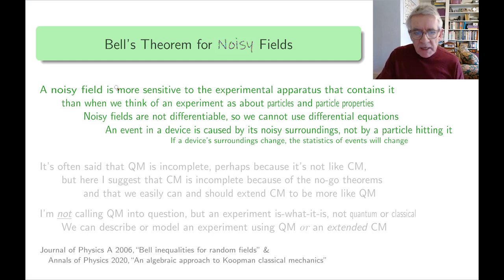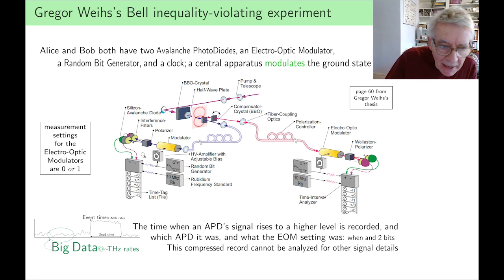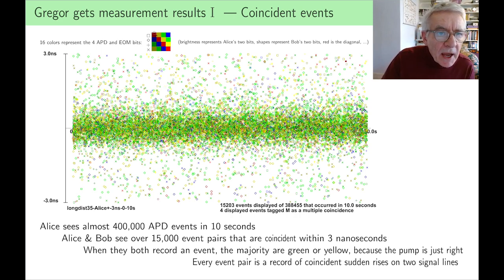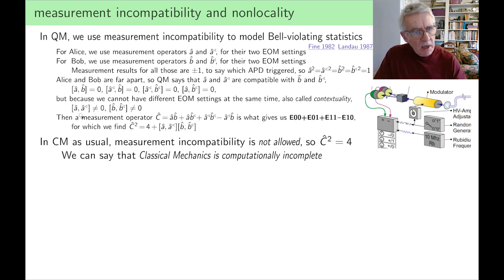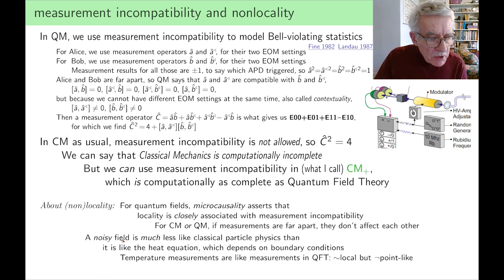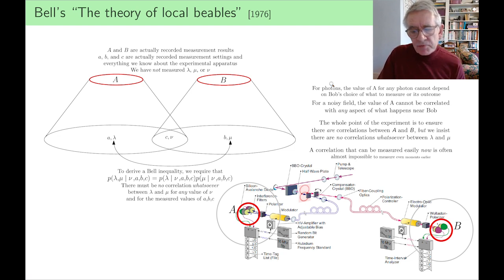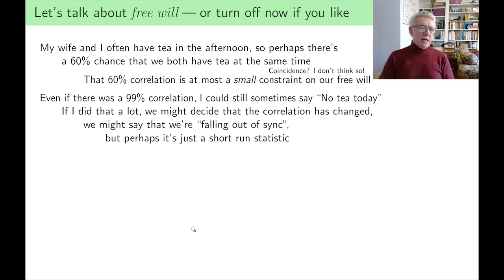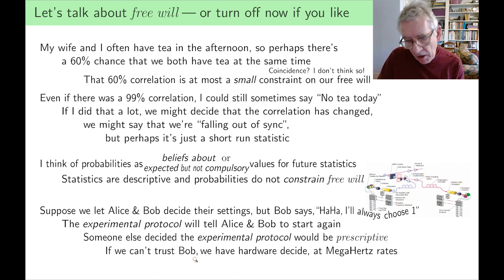Bell's Theorem for Noisy Fields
Here you'll find a concrete discussion of Gregor Weihs's experiment and his data, which violates Bell-type inequalities, from the 1990s.  A discussion of Bell's theorem is significantly different for noisy fields than it is for particles and their properties.
More details can be found in two articles, in Journal of Physics A 2006, "Bell inequalities for random fields", and in Section 7.2 of Annals of Physics 2020, "An algebraic approach to Koopman classical mechanics" (both of which can be found on arXiv.org).  This video doesn't discuss the all-too-crucial measurement problem, but you can find a way to rethink that in an article in Journal of Physics A 2022, "The collapse of a quantum state as a joint probability construction" (again, find it on arXiv.org), and also in the academic seminars (all approximately an hour long) that you can find on this YouTube channel, @PeterMorganQF.
There are many YouTube videos about Bell's theorem, but I don't know any that don't begin "Two particles ...":  this is different.